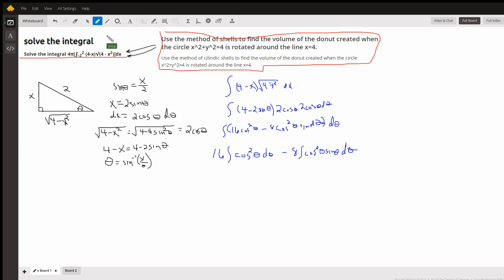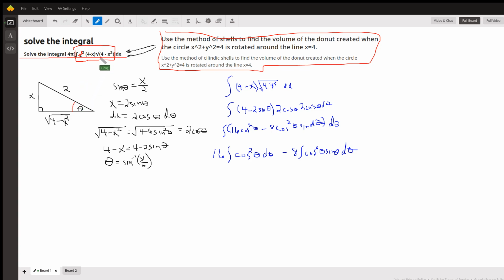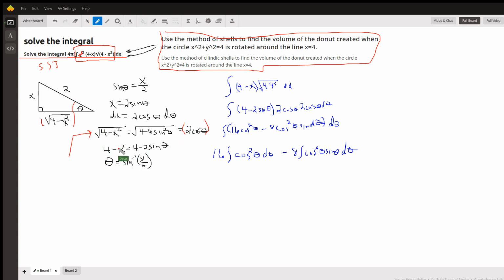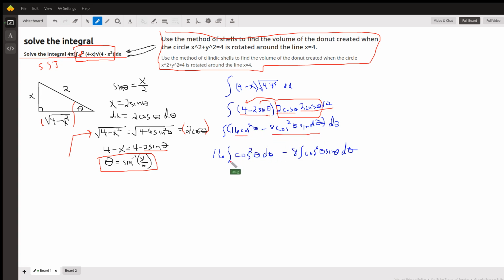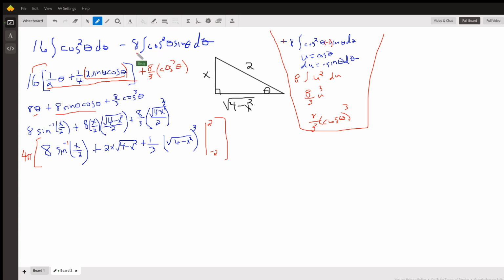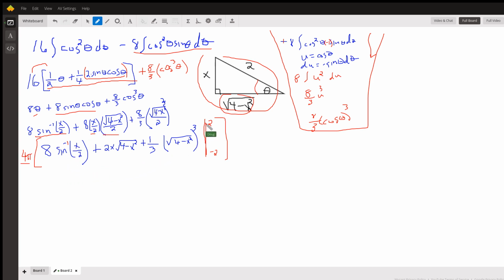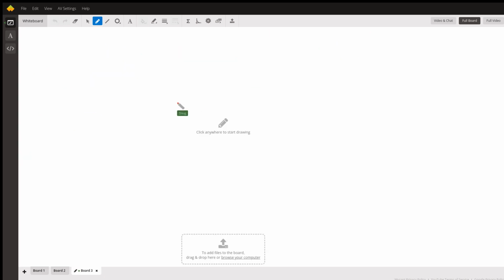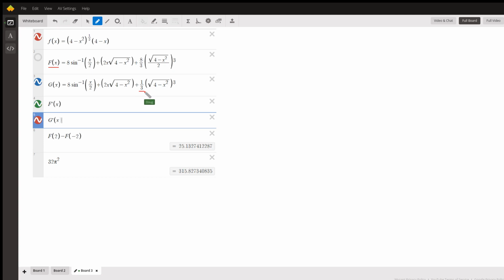Find antiderivative using trig substitution for a fairly complicated integrand.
Question: solve the integral
Solve the integral 4π[∫-22 (4-x)√(4 - x2)]dx

Answered By:

Doug C.